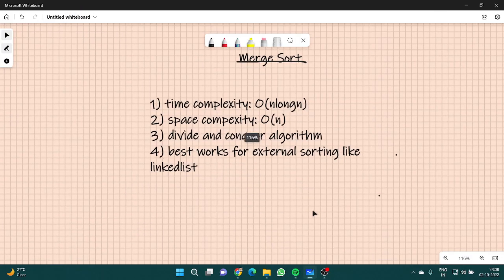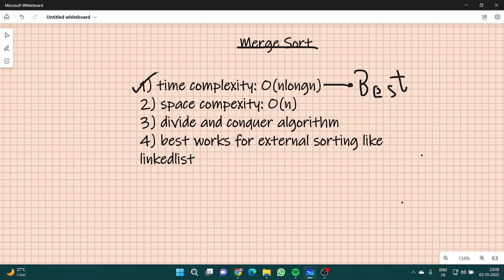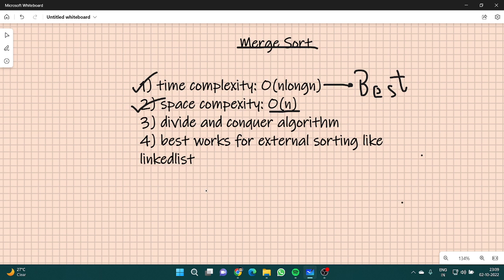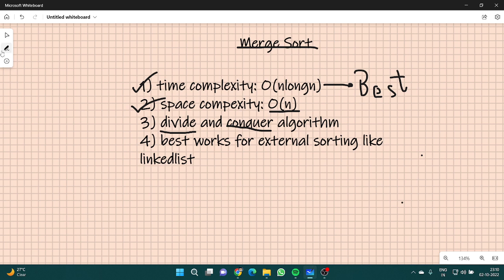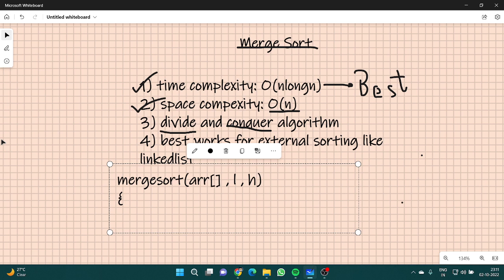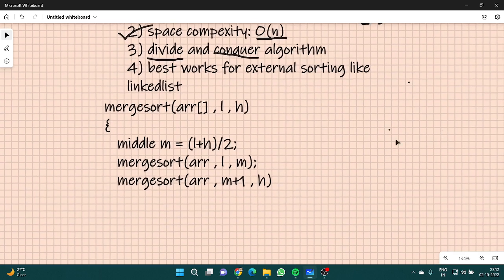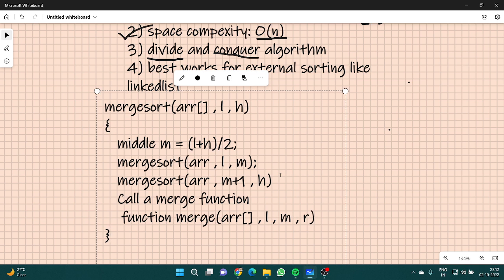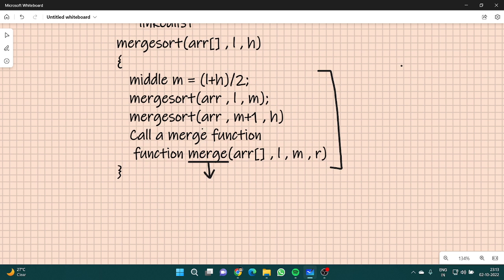Understanding Merge Sort Algorithm In Data Structures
In this video, we are going to start a new topic: merge sorting

We’ll talk about merge sort in this video

Merge Sort is a Divide and Conquer algorithm. It divides the input array in two halves, calls itself for the two halves and then merges the two sorted halves. The merge() function is used for merging two halves. The merge(arr, l, m, r) is key process that assumes that arr[l..m] and arr[m+1..r] are sorted and merges the two sorted sub-arrays into one in a sorted manner.